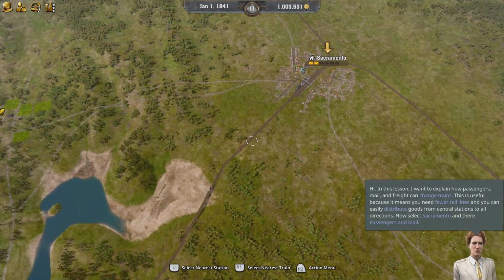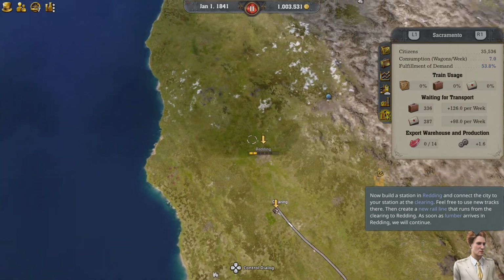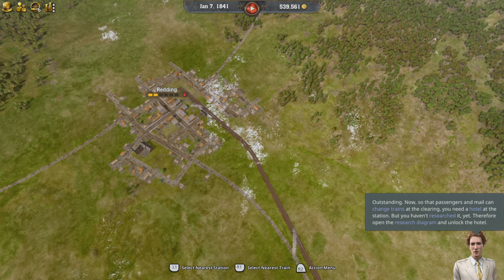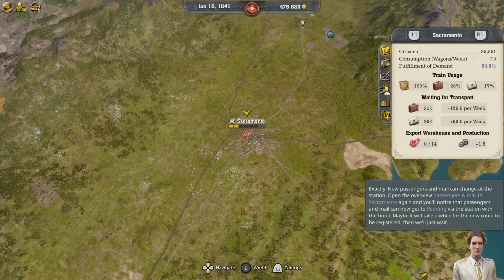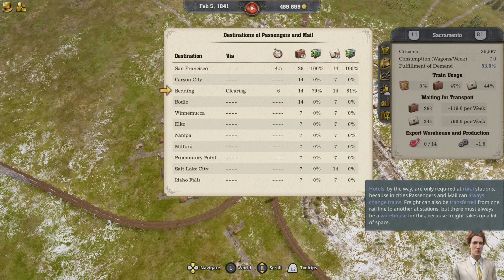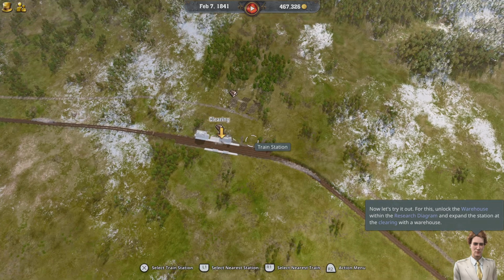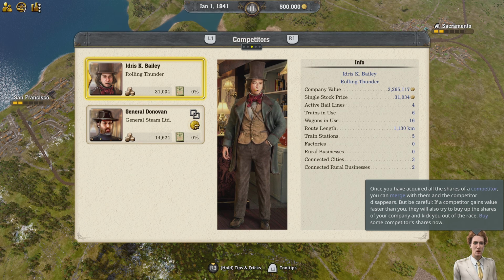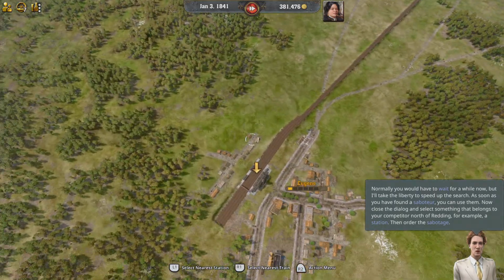Railway Empire 2 Playthrough No Commentary Part 2 (1263)